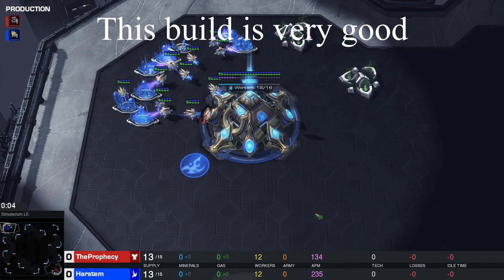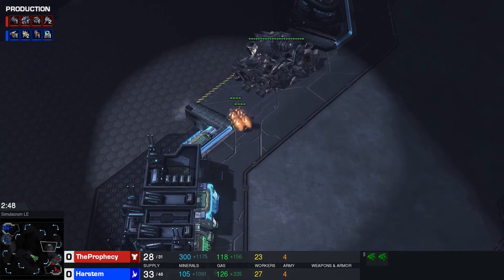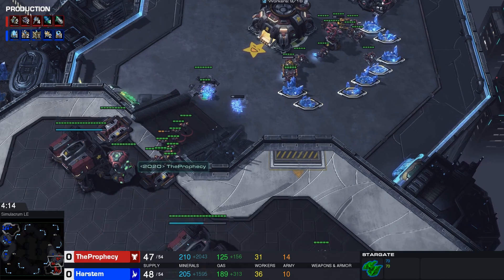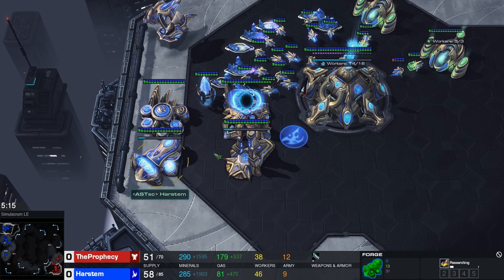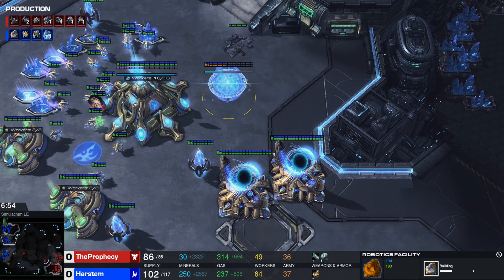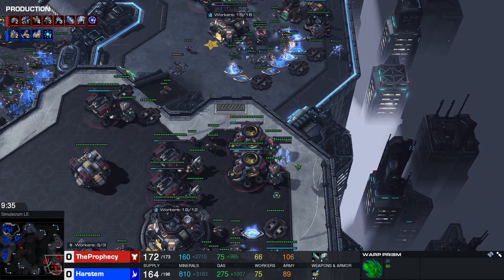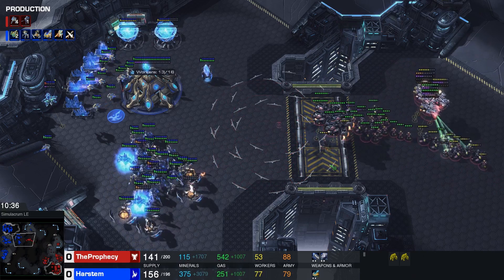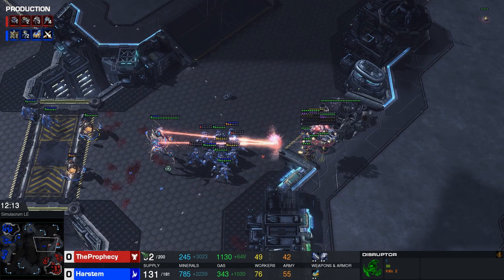StarCraft 2: Oracle Into Chargelots VS Terran Tutorial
New monday, New guide.
Today we will be tackling the Protoss vs Terran matchup.
I've been playing this rather nifty opener a lot myself recently.
I am a big fan of the safety that the oracles give you in the earlygame and the easy vision on your opponents army in the midgame adds a lot as well.
Buildorder:
14   0:18   Pylon
  15   0:37   , Gateway
  16   0:48   Assimilator
  20   1:22   Nexus
  20   1:32   Cybernetics Core
  20   1:39   Assimilator
  22   1:49   Pylon
  23   2:05   Adept (Chrono Boost)
  25   2:12   Stargate
  26   2:26   Adept (Chrono Boost)
  29   2:34   Warp Gate
  32   2:49   Adept
  38   3:12   Oracle (Chrono Boost)
  41   3:32   Gateway
  41   3:34   Gateway
  43   3:43   Oracle (Chrono Boost)
  43   3:45   Pylon
  46   3:54   Nexus
  46   4:08   Pylon
  49   4:20   Forge
  49   4:21   Twilight Council